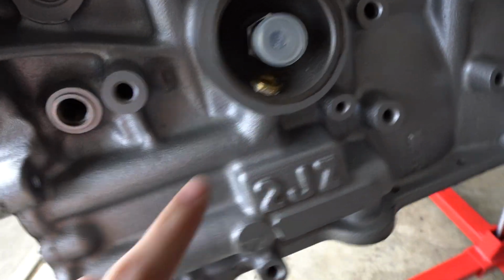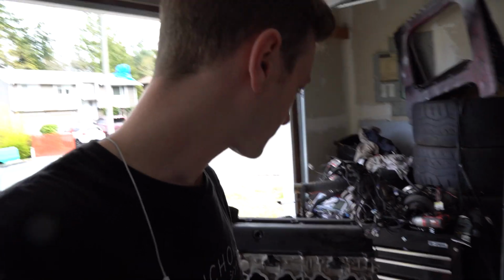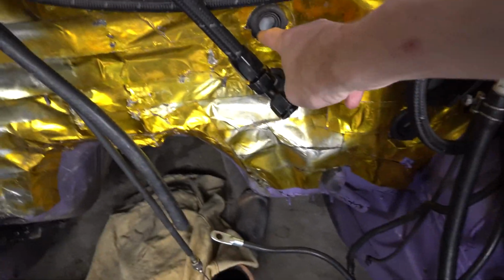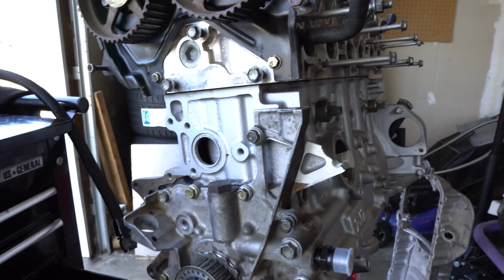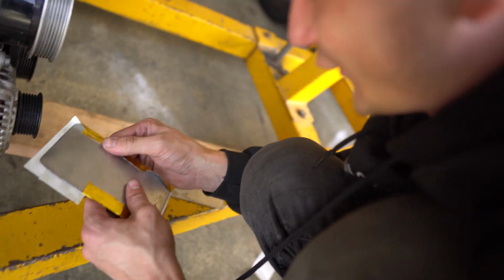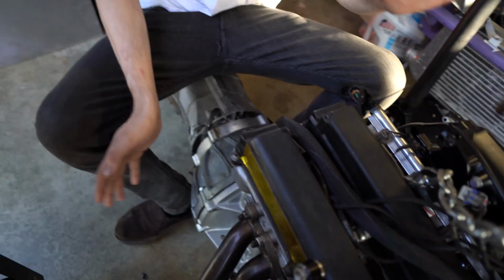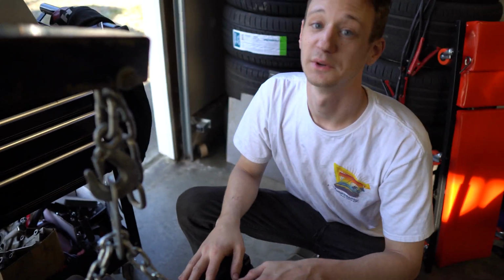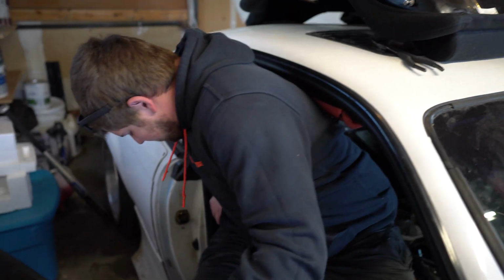How to build a 1.5Jz - Fully assembled 1.5JZ install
We got the 1.5Jz installed! I'm so happy with how this build turned out! I cant wait to drive it around the block to break the motor in! Thank you guys for watching this video please leave a comment on anything we can improve on.

Fittings for blocking off block oil feed to filter housing -
return to block -8 ORB to -10 AN
The feed from oil pump -10 ORB to -10 AN
Tap for block off  3/8th NPT tap

Thank you for the continued support watching our series.